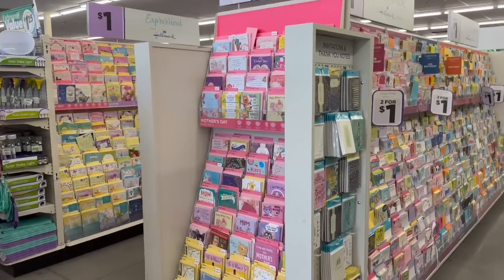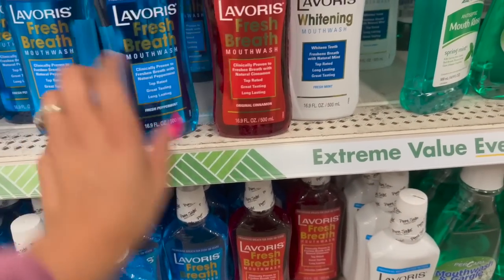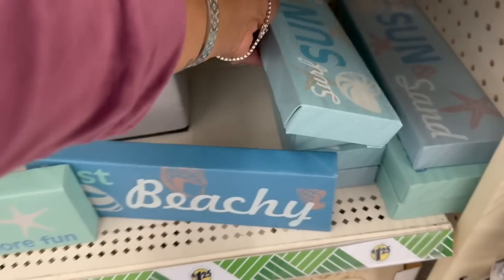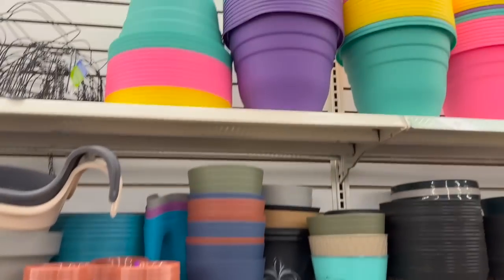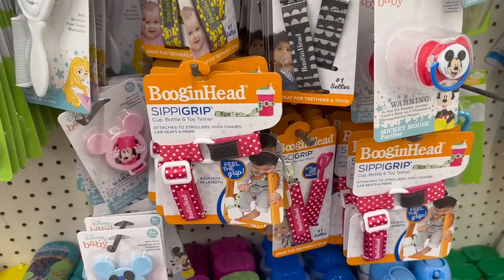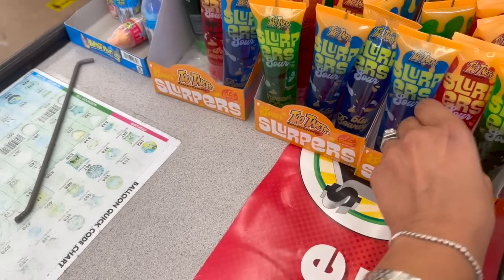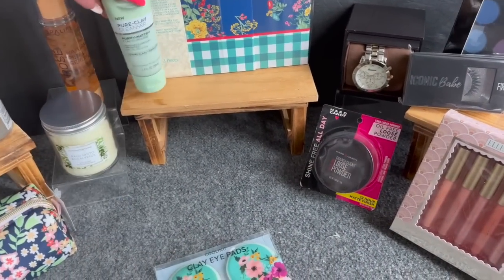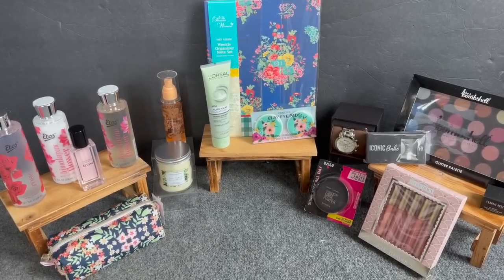SHOP W/ME DOLLAR TREE⚓🐟🔥DOLLAR TREE HOTTEST FINDS⚓🐟🔥 DOLLAR TREE JACKPOT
shop with me dollar tree. dollar tree hottest finds. dollar tree jackpot. dollar tree shop with me. dollar tree deals. dollar tree jackpot finds. shop with me dollar tree. couponing for a cause dollar tree. dollar tree. dollar tree 1.25 deals. jackpot finds dollar tree. dollar lets go shopping. fun finds at dollar tree. dollar tree shop with me. couponing for a cause. dollar tree shop with me april 2023. sensational finds dollar tree. confessions of a dollar tree addict. shop with me.

Make sure you hit the like button and subscribe if you like Dollar Tree Walkthroughs, Dollar Tree Hauls, 99 Cents Only Stores Shop with me and overall Money Saving ideas, it's all about couponing for a cause. Thank you so much! To all The 99 and Dollar Tree shoppers thank you for always supporting me and helping me along the way! True queen of the 99 cent store Queen of the Dollar Tree. DOLLAR TREE SHOP W/ME | DOLLAR TREE DEALS YOU NEED | DOLLAR TREE JACKPOT FINDS

(Uploaded 3/29 4:30 pm)

🔔 5 days to Claim 🔔
**YouTube is not a sponsor of this video by entering and claiming you release YouTube from any and all liability related to this video.

OTHER MUST WATCH VIDEOS:
✅I CAN'T BELIEVE I GOT ALL THIS WOW! | HUMBLED AND AT A LOSS FOR WORDS | FRIEND MAIL UNBOXING